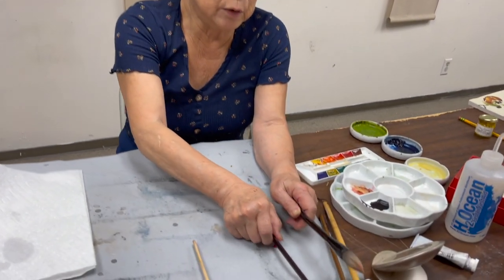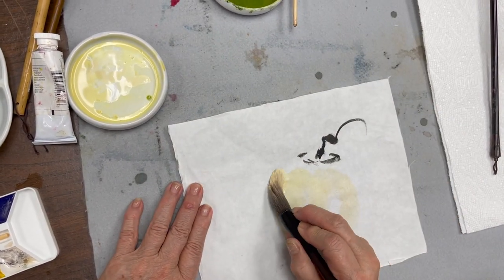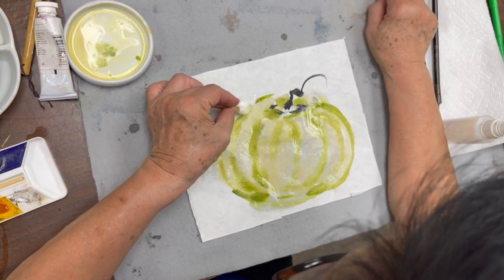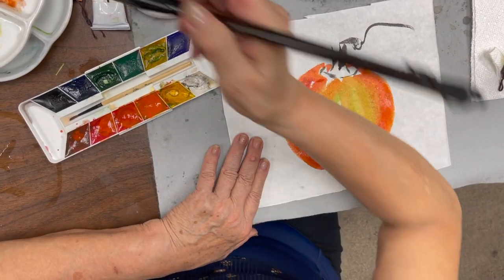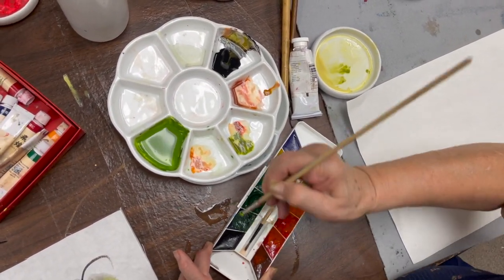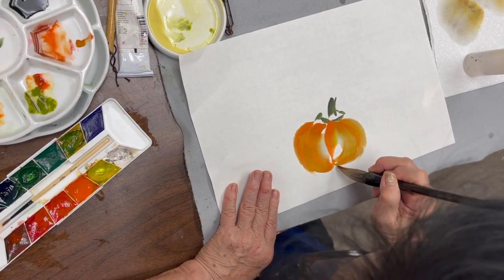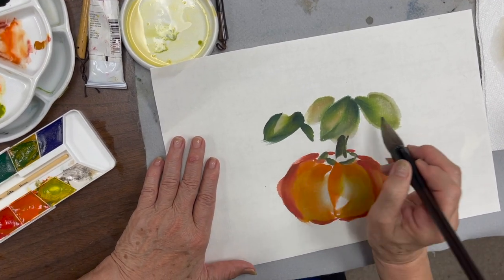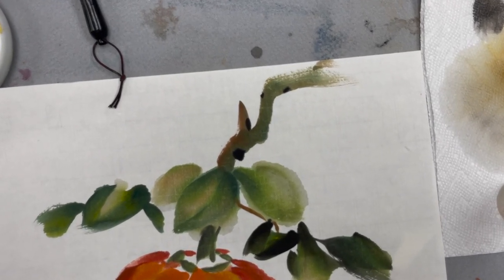Simple Chinese Brush Painting Pumpkin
Perfect for the Fall or really anytime, Ling Chi Yeh offers this wonderfully simple subject in three different easy to follow compositions. Have fun painting spontaneous style Pumpkin on both semi sized and raw paper.

Featured Materials:

Brushes:
Full Lotus

Colors:
Chinese Chunk Yellow

Source Inspiration:
108 Flowers Book 4 by Ning Yeh

Paper:
Jen Ho (Semi sized) Paper

Accessories:
Large Flower Plate

For a complete lesson on this subject and 90+ hours of high quality video on-demand instruction,

For the best brushes, paper, ink, colors, accessories, seals, chops, books, lessons, videos, dvds, and materials for Chinese Brush Painting, Calligraphy and Sumi-e visit Oriental Art Supply (OAS)